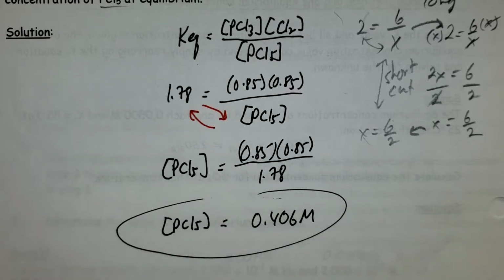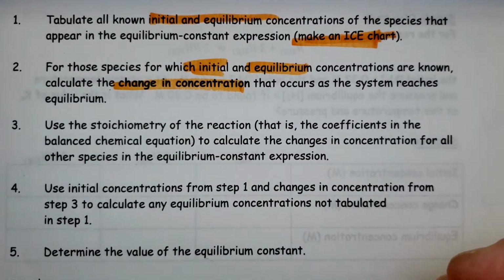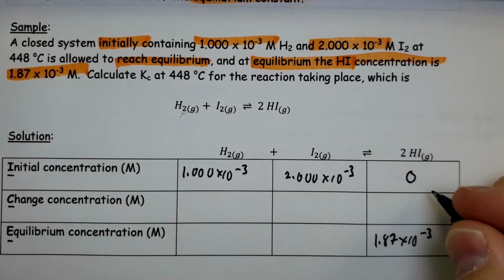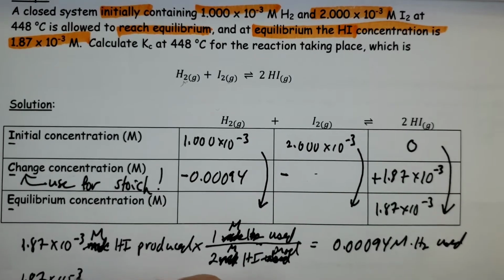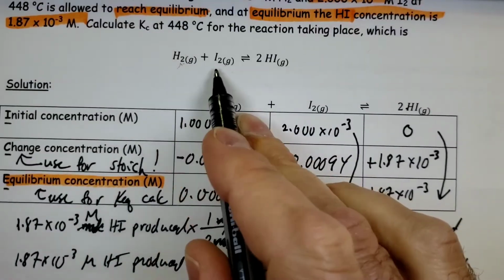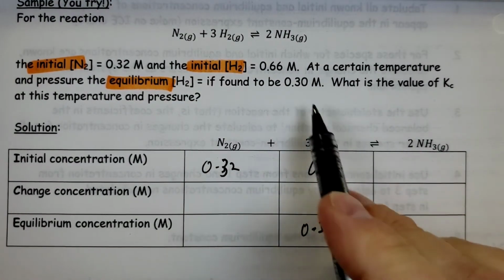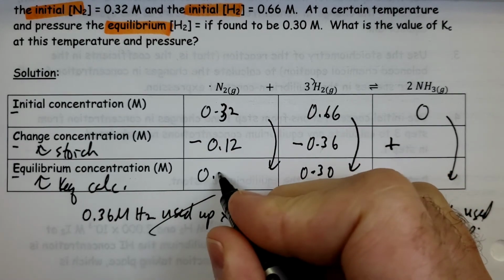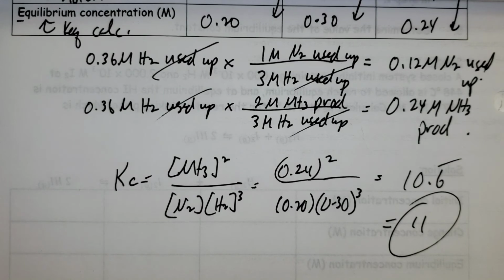EQ1.5 Calculating Equilibrium Constant (Part 2)